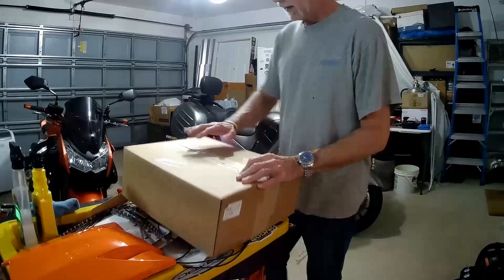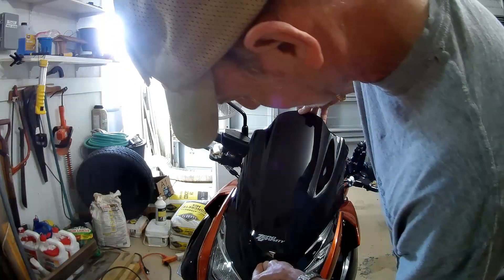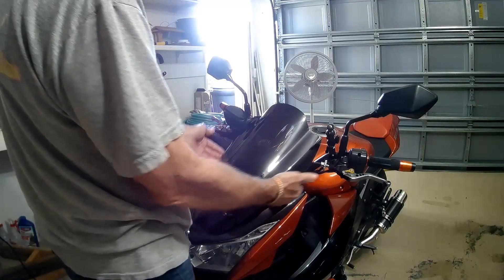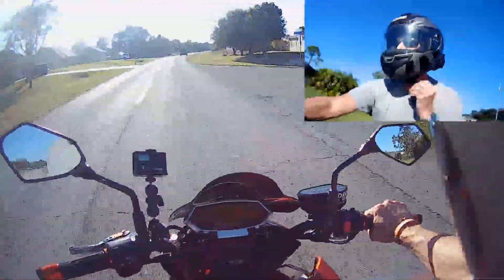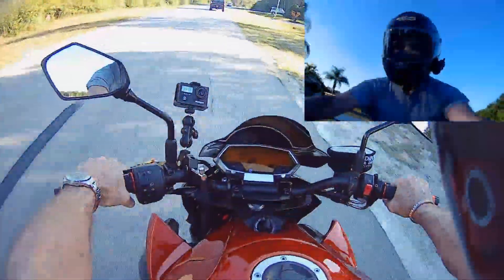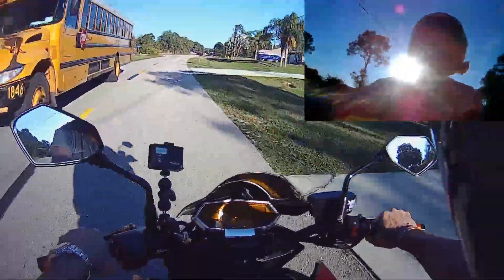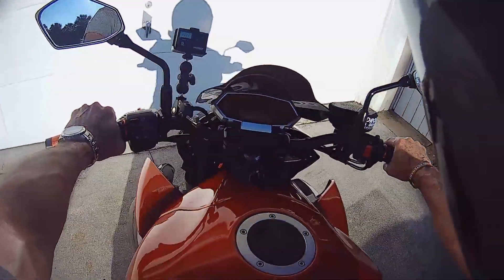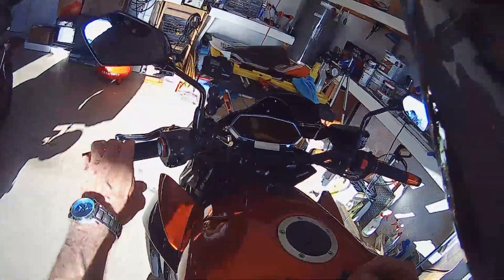Z1000 Zero Gravity Windscreen Moto-v-Log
delivery, install, and test ride of Zero Gravity Brand windscreen.